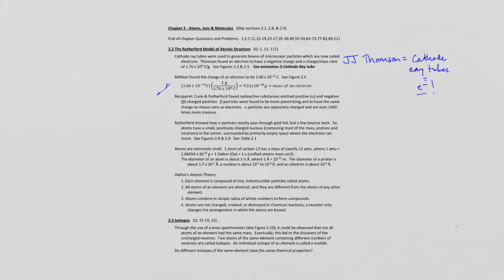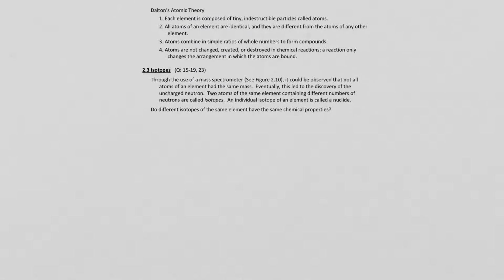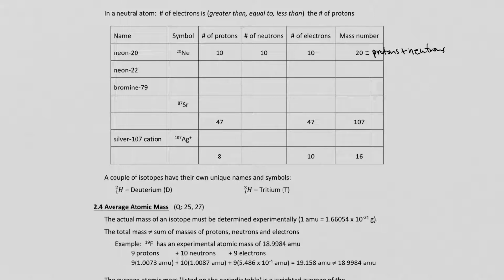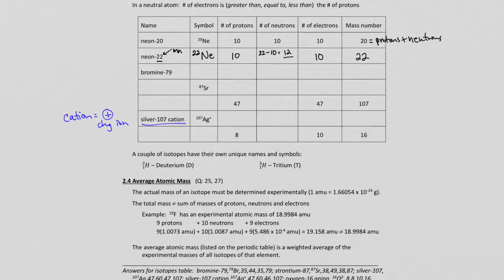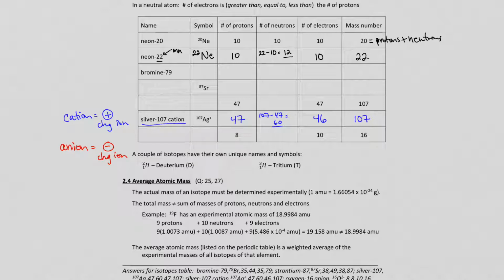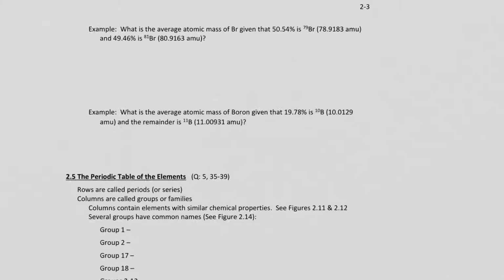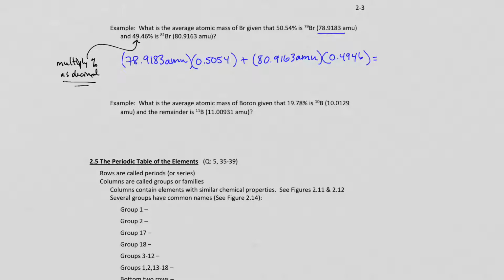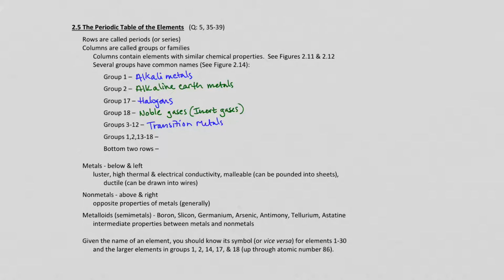Chapter 2 Part 1 (Early Discoveries/Isotopes) [Online Course]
Chapter 2 Part 1 Lecture for isotopes and early scientific discoveries.